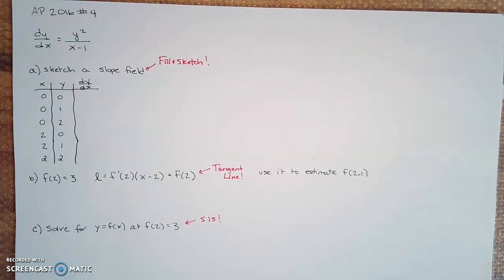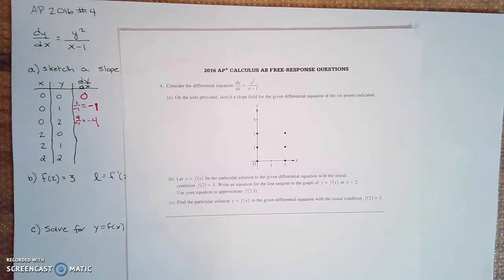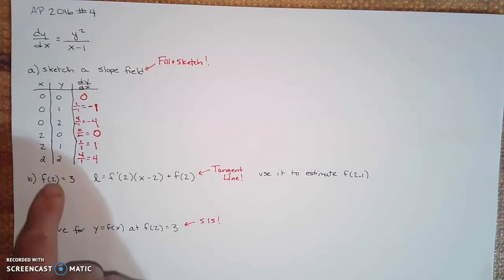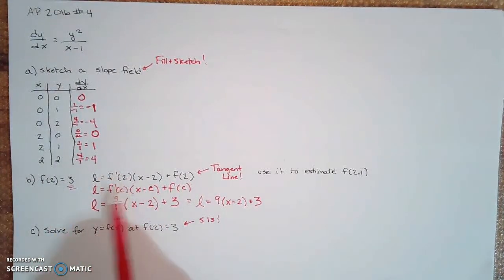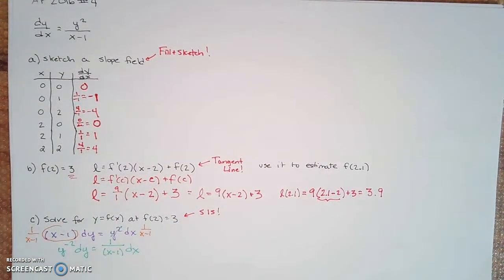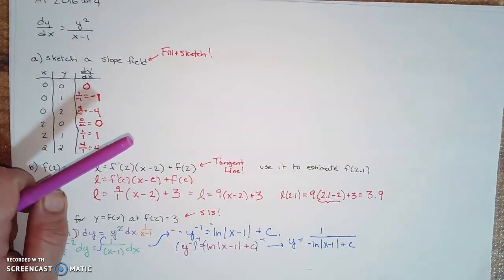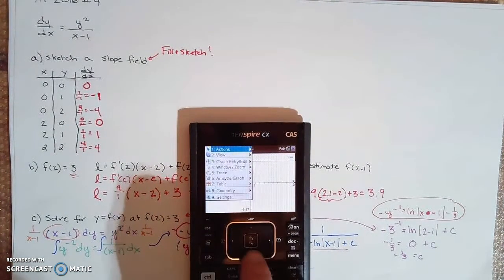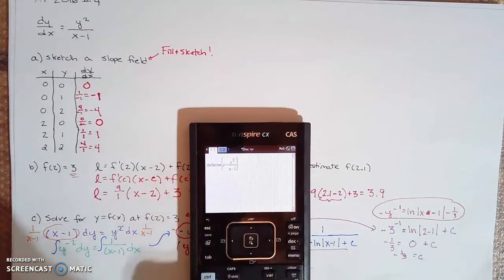FRQ AP 2016 #4